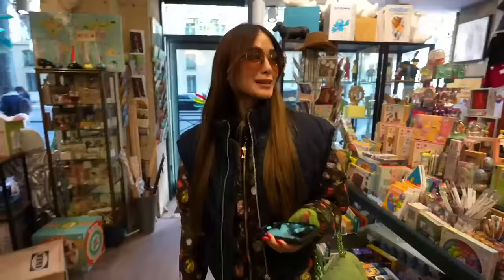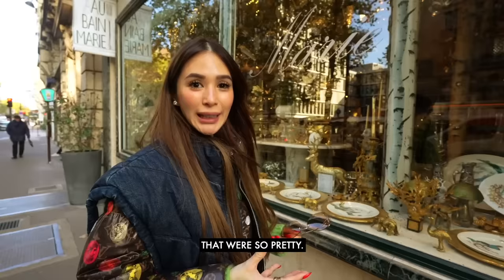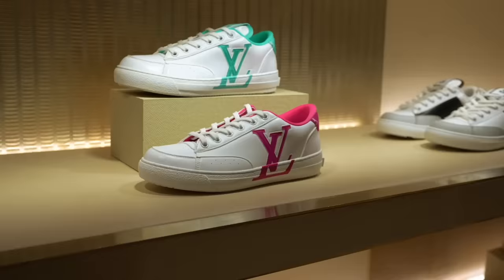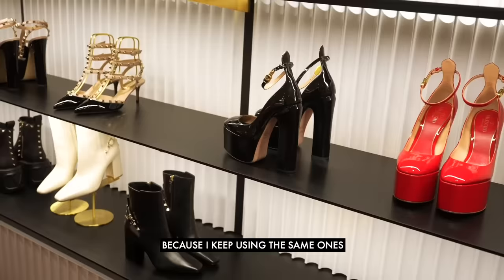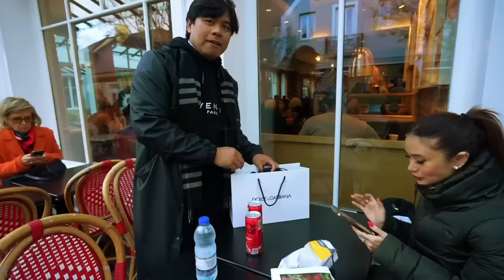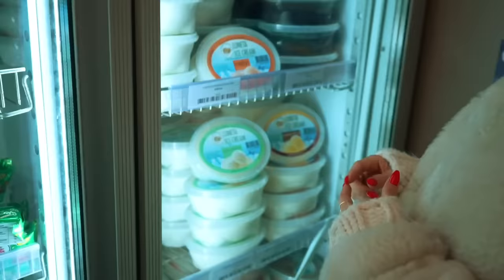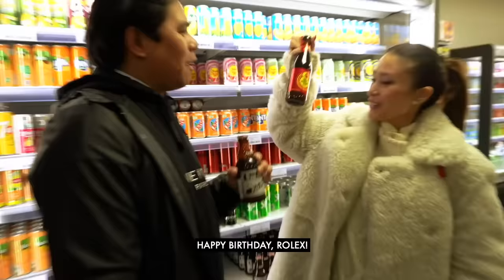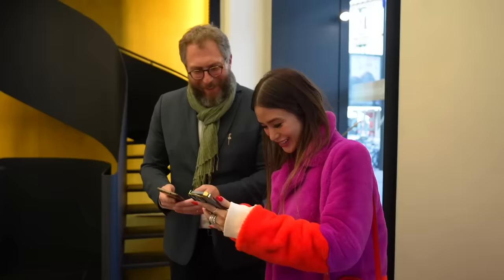HEART IN PARIS EP 1: SHOPPING, FILIPINO MART, AND HANGING OUT WITH FRIENDS | Heart Evangelista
Bonjour, loves! 🇫🇷 On my newest vlog, I’ll be sharing with you what happened on my latest trip in Paris — fitting for Balmain, visiting a Filipino grocery, and going on a furniture shopping spree 🛍 There’s so much that went down during this trip so I hope you enjoy watching my little adventure! 📽 Thank you for your lovely shots @edward.berthelot 🤍

P.S. Thank you for my super sleek case and for making sure that my phone is protected wherever I go @nucliues 💋

LOVE MARIE ONGPAUCO-ESCUDERO (known in the Philippine entertainment industry as Heart Evangelista) started her career at the age of 13 as a commercial model and actress. Her 20 years of hard work paved the way to numerous acting and hosting projects and awards. Through the years, she has evolved from being a professional actor and television host to a sought-after international and local brand endorser, sold-out visual artist, best-selling author, fashion influencer, beauty icon, and entrepreneur. She is one of the country’s most recognized celebrities, and advocates for children’s health and education, individuals with special needs, and animal welfare. She wishes to share these passions with the world through this platform.

WALK THE STREETS OF PARIS WITH ME FEAT. MY FAVORITE ROYAL GEM PIECES